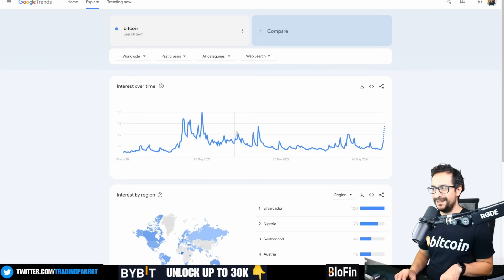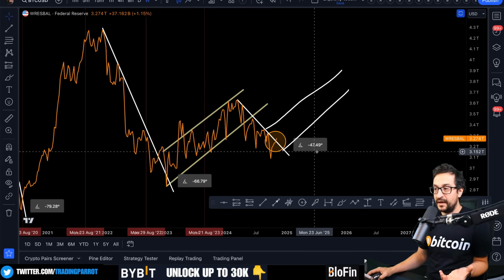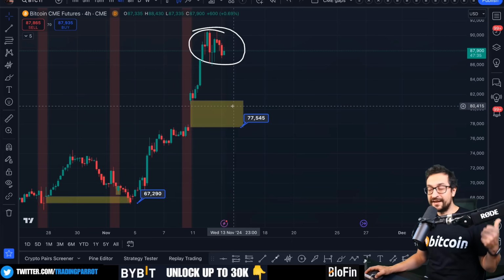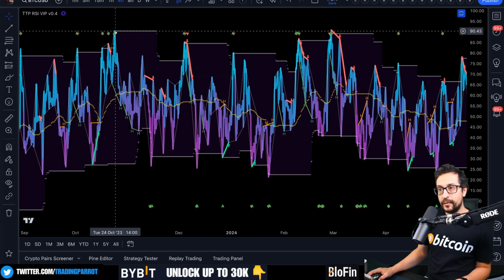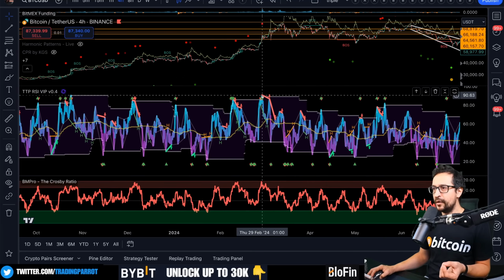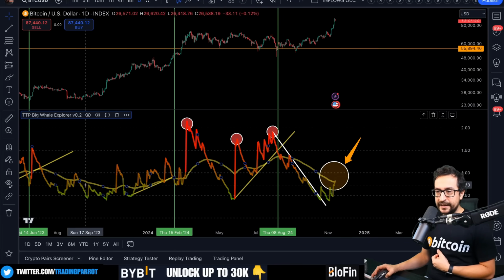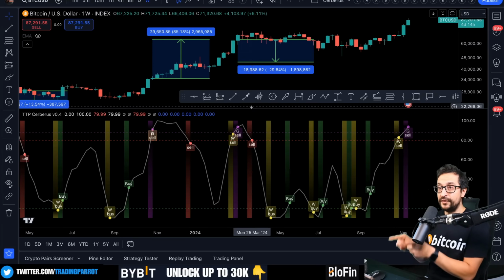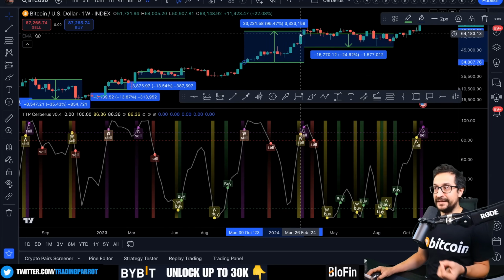Ignore Inflation - This Indicator Works Best - Bitcoin Today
In this video, we analyze the current market positioning and the anticipated additional volatility due to the upcoming core inflation report. We examine liquidity trends, whale activities, and the performance of the Cerberus indicator, particularly its 'golden cell' signal. We delve into Bitcoin’s interest trends on Google, its price action, and key support and resistance levels on various timeframes. Furthermore, we discuss possible future movements and their implications for the ongoing bull market, touching upon the relationship between quantitative easing, inflation rates, and market manipulation. The episode also highlights trading strategies using RSI data and provides updates on the Cerberus indicator's performance in bull markets.

00:00 Introduction and Welcome
00:07 Market Overview and Core Inflation Reports
01:05 Bitcoin Interest and Retail FOMO
01:50 Special Indicator: Cerberus
02:22 Core Inflation Expectations and Market Manipulation
04:15 Bitcoin Price Action and Liquidity Analysis
06:21 Four-Hour Chart Breakdown
07:08 RSI Analysis and Predictions
14:16 Golden Sell Signal and Market Implications
17:00 Promotions and Conclusion

🔥 *BloFin* - get up to $10,000 USD bonus and 50% fees discount (Non-KYC)